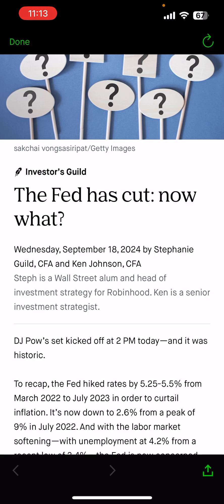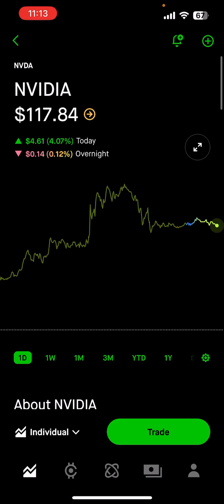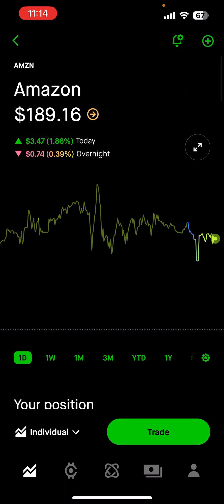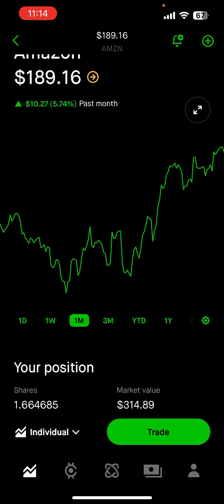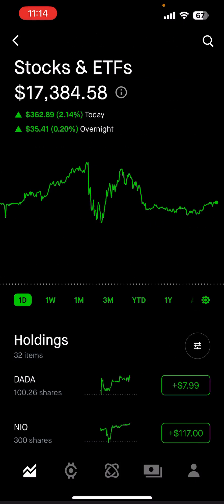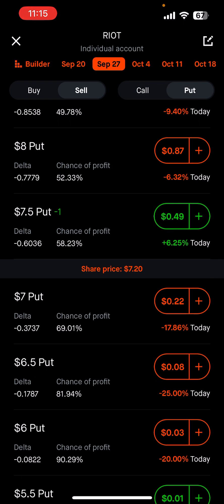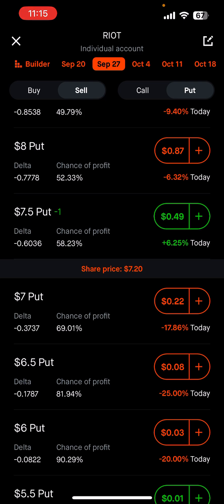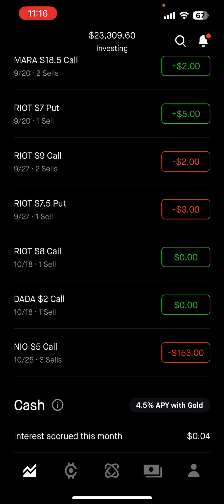Mastering Stock & Option Trading After Interest Rate Cuts | Volatile Market Strategy Explained